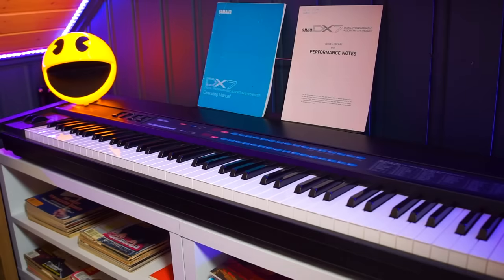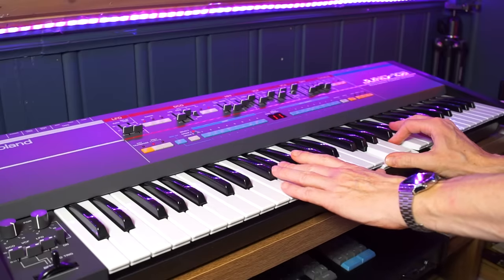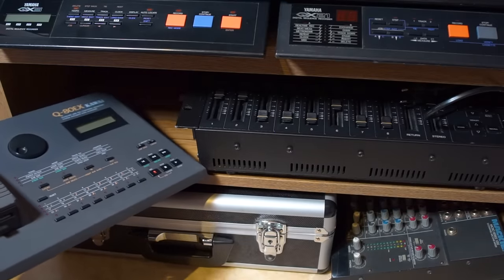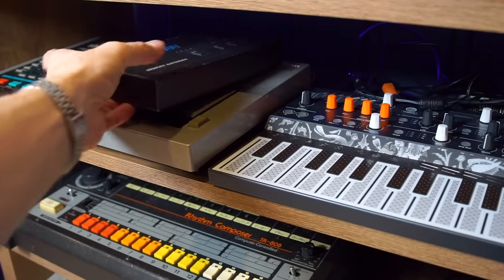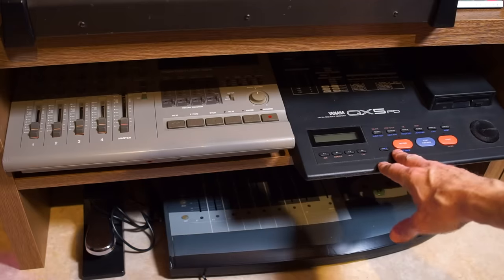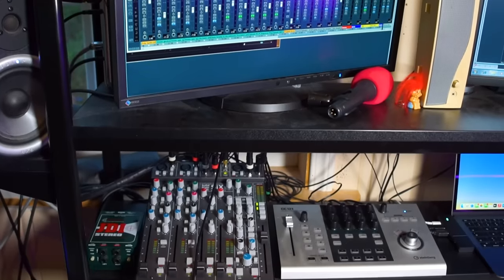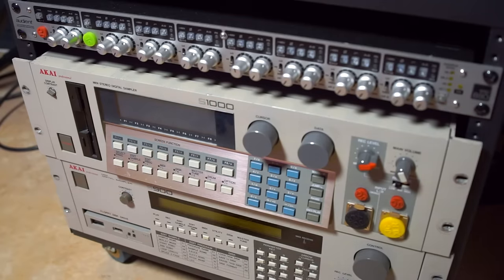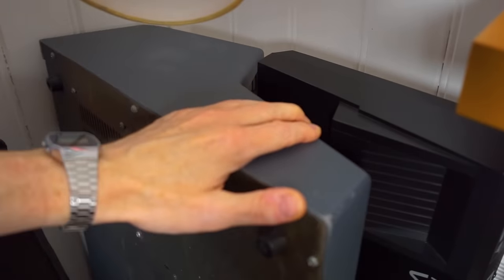I sold almost everything - no regrets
I no longer want to collect everything. Too many options can be a creativity killer.